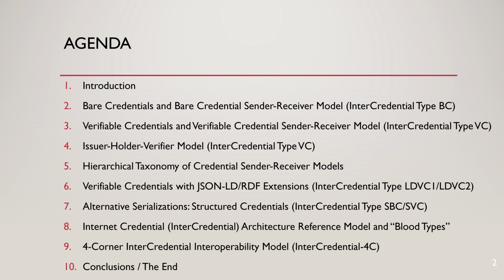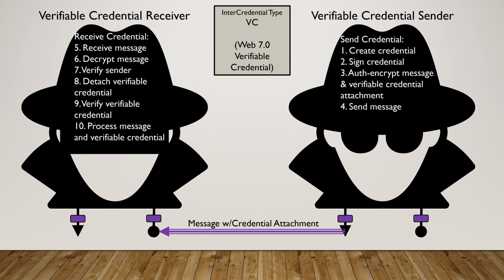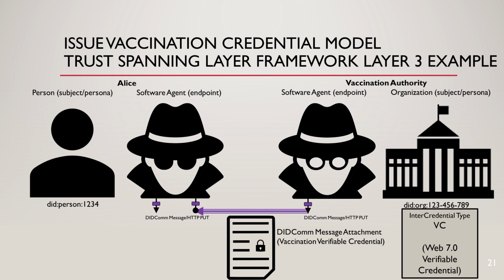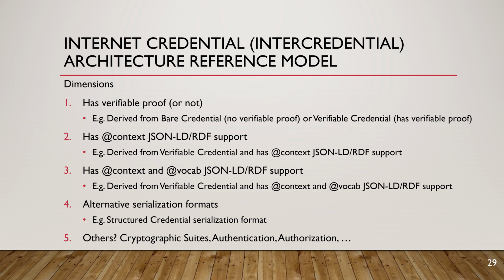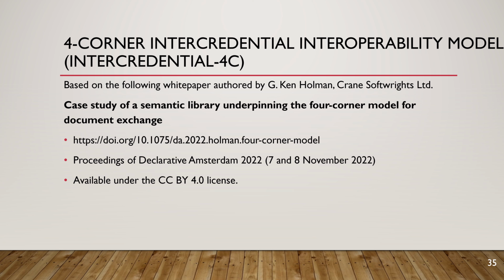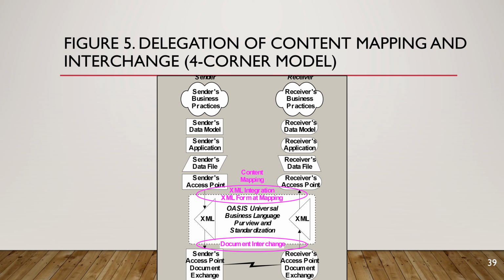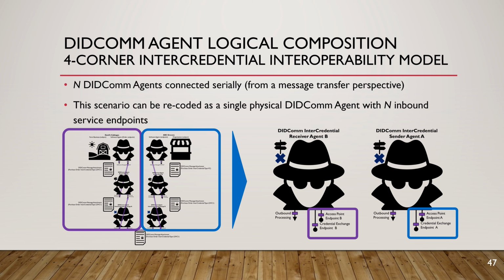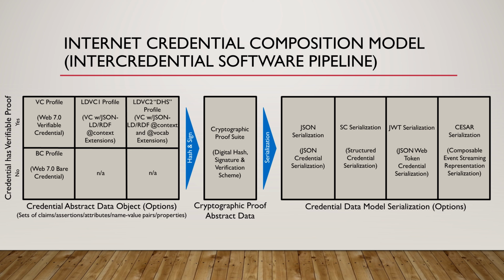Internet Credential (InterCredential) Architecture Reference Model 0.67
The InterCredential specification is a layered, interoperable, unified credential architecture reference model for the Internet. The focus is on credential definition and interoperability based on a layered credential architecture reference model.
The InterCredential Architecture Reference Model is being proposed as either a new specification or possibly an overlay on top of the existing Verifiable Credential Data Model (VCDM) specifications. Maybe an overlay specification if such an animal exists (or as a poly-specification).

Dimensions
- Has verifiable proof (or not)
E.g. Derived from Raw Credential (no verifiable proof) or Verifiable Credential (has verifiable proof)
- Has @context JSON-LD/RDF support
E.g. Derived from Verifiable Credential and has @context JSON-LD/RDF support
- Has @context and @vocab JSON-LD/RDF support
E.g. Derived from Verifiable Credential and has @context and @vocab JSON-LD/RDF support
- Alternative serialization formats
E.g. Structured Credential serialization format
- Others? Cryptographic Suites, Authentication, Authorization, …

Where is the best place for the InterCredential poly-specification to be incubated, birthed, and nurtured?
- W3C?
- DIF?
- ToIP?
- Other?
- A new foundation for poly-specifications?